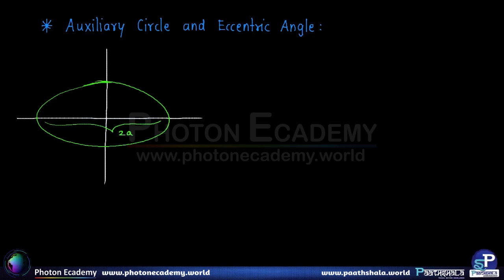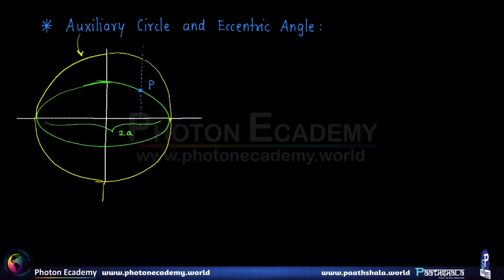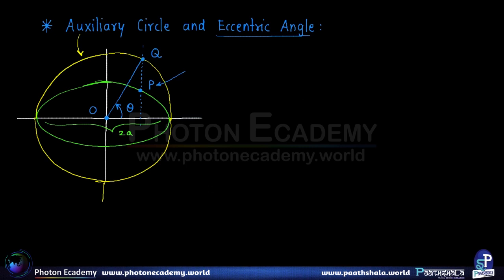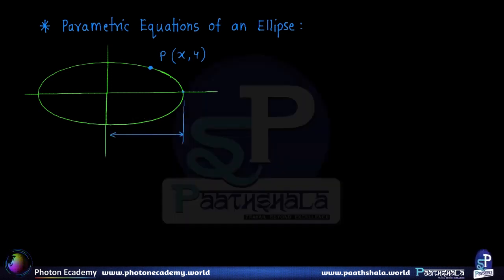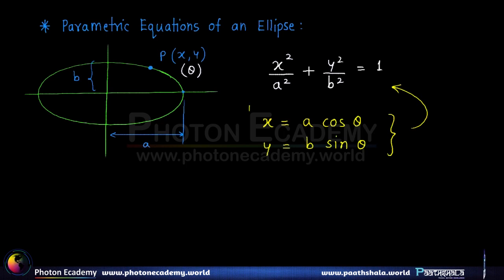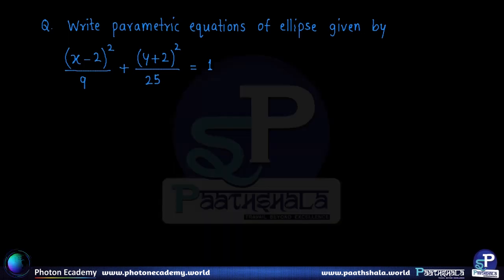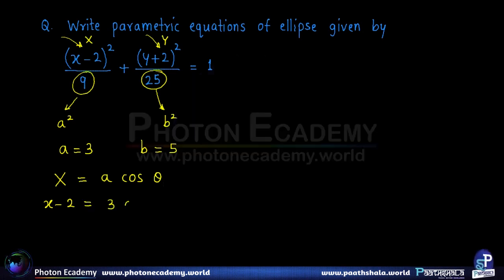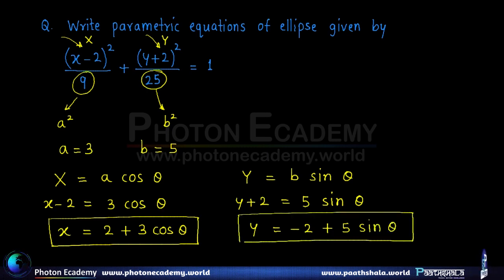Ellipse 08 Auxiliary Circle, Eccentric Angle and Parametric Equations | SBM sir